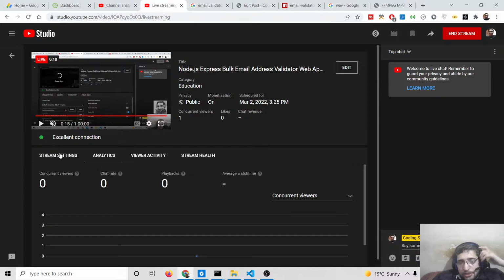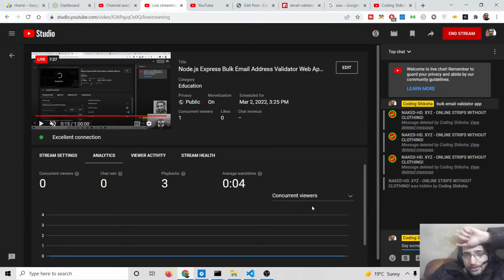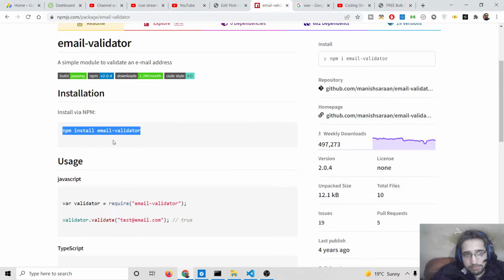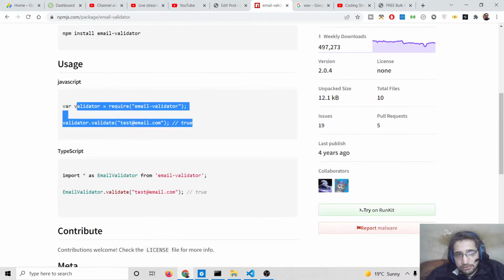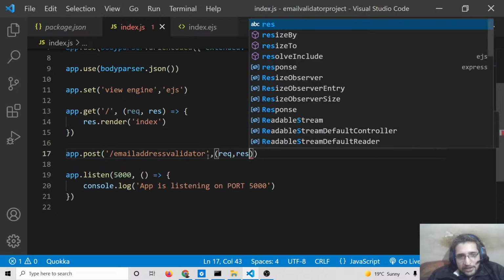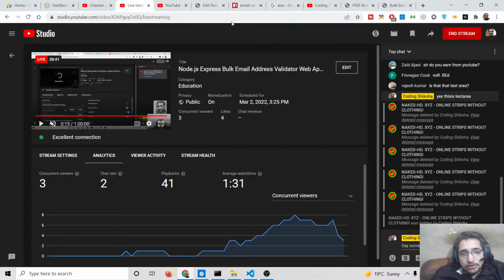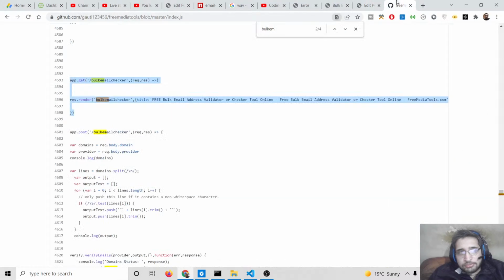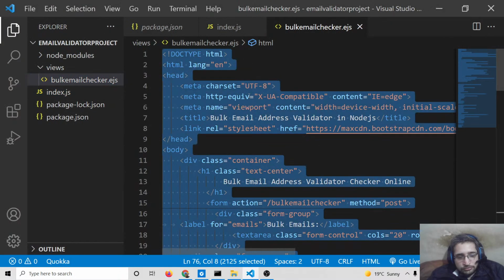Node.js Express Bulk Email Address Validator Web App in Browser Using Javascript [LIVE Coding]